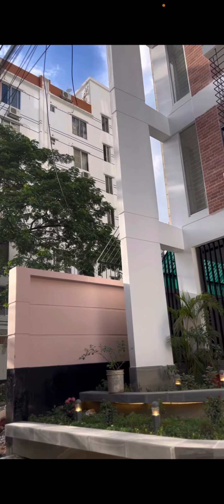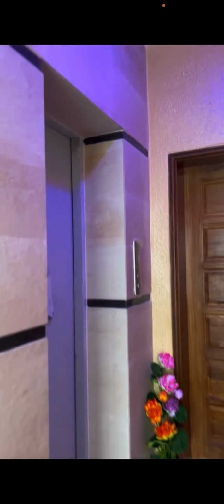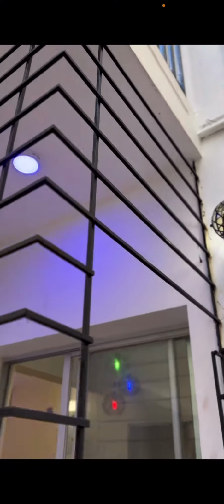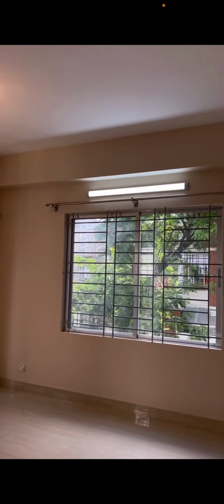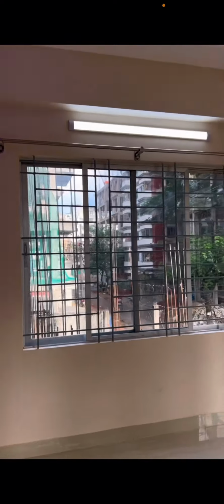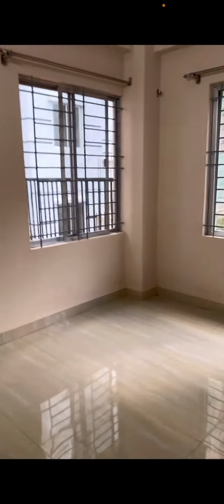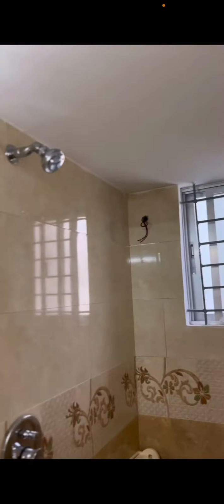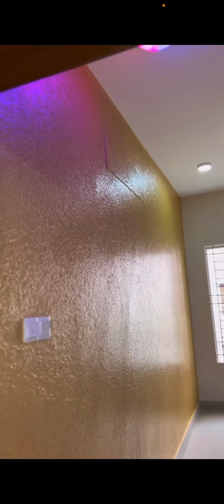Apartment *RENT* at Bashundhara R/A - A Brand New South Facing Luxury Ready Apartment for Rent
We are offering a brand New South Facing Luxury Ready Apartment for RENT.

# Project Location :
House - 161  ||  Block - I  ||  Road no - 8
Bashundhara R/A, Dhaka, Bangladesh

# Apartment Contains :
03 Beds | 03 Baths (2 Attached)
03 Balconies | 03 Attached Terrace
Living | Dining | Family Living
Kitchen with Balcony

**Our Priority Renters are Foreigners and Corporate Giants.**